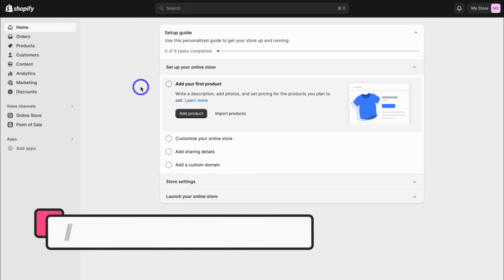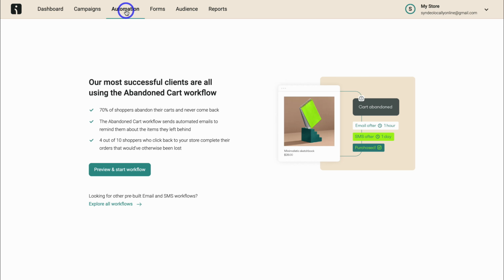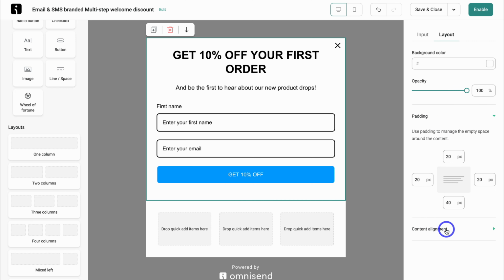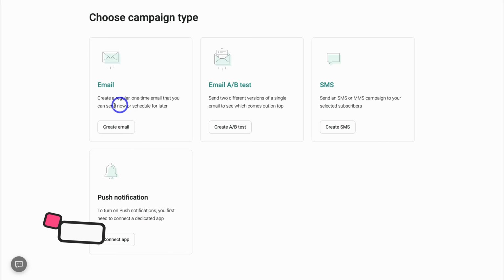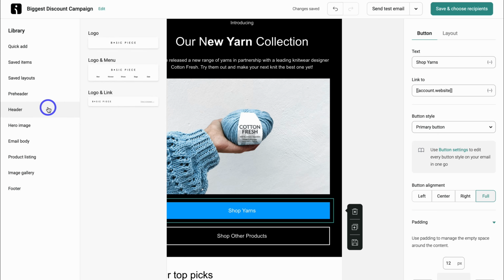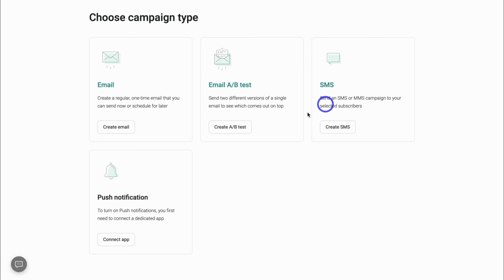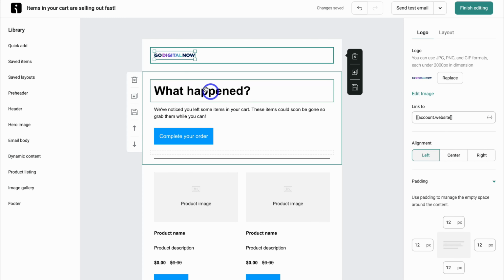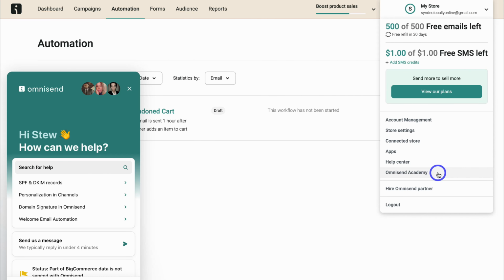How to use Omnisend | Ultimate Email Marketing Tutorial for Shopify Stores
✅ Get started with Omnisend for free here ➜

This is the Omnisend tutorial, I share how to set up and engage in essential email marketing activities using Omnisend with Shopify.

Omnisend is a leading SMS and email marketing platform for online stores looking to drive more sales through email, SMS and push notifications.

*(This Omnisend link is an affiliate link, which means we will get a commission if you upgrade to a paid plan (with no extra cost to you) through this link, which helps support our channel so we thank you in advance!)You can follow this Omnisend tutorial with any other e-commerce website that you use.

► Looking for a simple, understandable, actionable road map for setting up your small business online? Start here and get our all-in-one small business playbook 📚:

► Today we navigate through the below chapters for this Omnisend tutorial:

0:00 Intro
00:57 Getting started
01:38 Install Omnisend app
02:14 Setting up Omnisend account
03:43 Omnisend pricing
04:05 Omnisend dashboard overview
06:52 Create online forms with Omnisend
07:06 Omnisend popup form example
10:06 Form template
11:29 Omnisend Email campaigns
16:32 Omnisend SMS campaigns
18:45 setting up automations
24:06 Omnisend support
25:04 Outro

Let me know if you found this Omnisend tutorial helpful. Also, if you require any help or support, make sure to get in touch with us today.